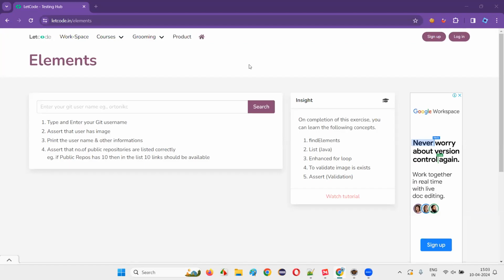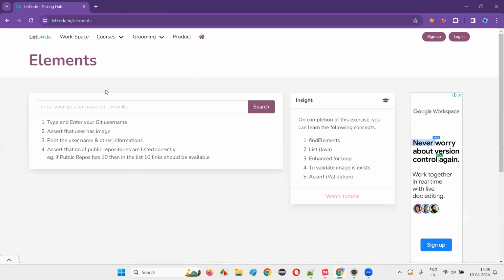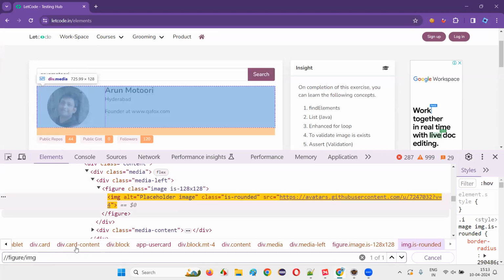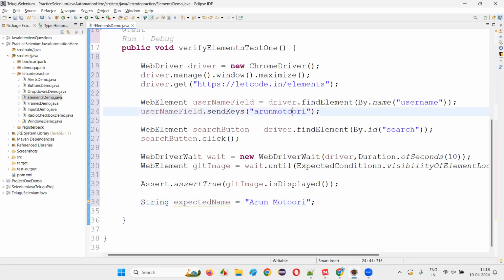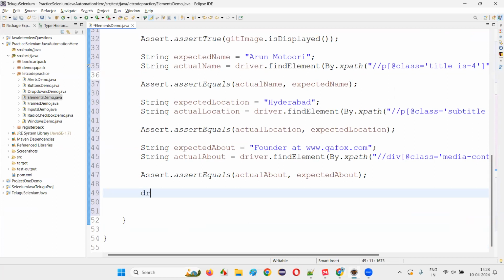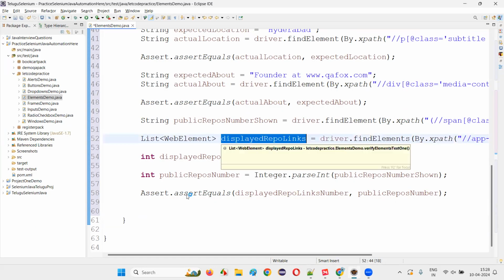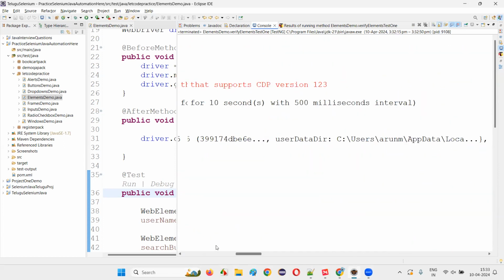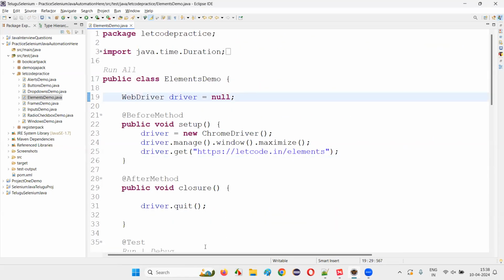Selenium Java Automation - Practical Demonstration series on different websites - Part 21